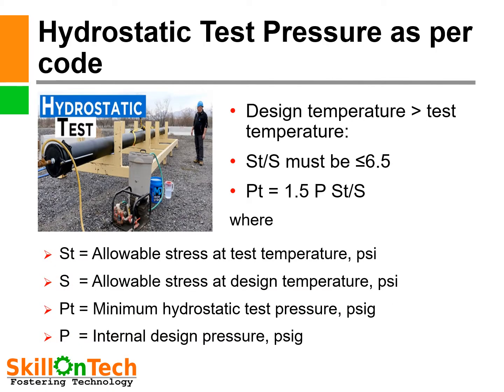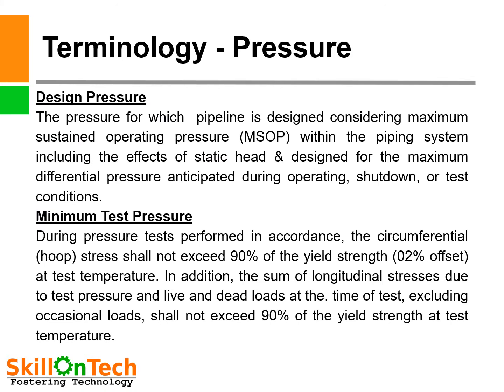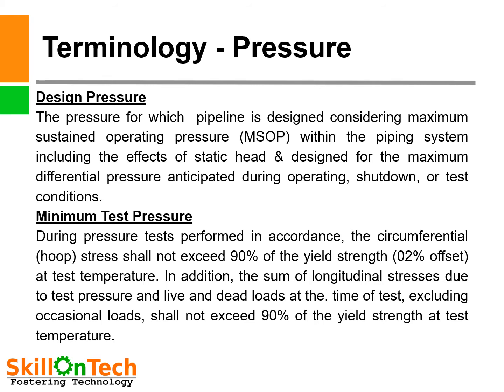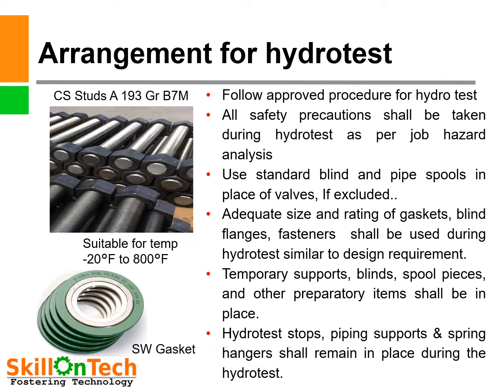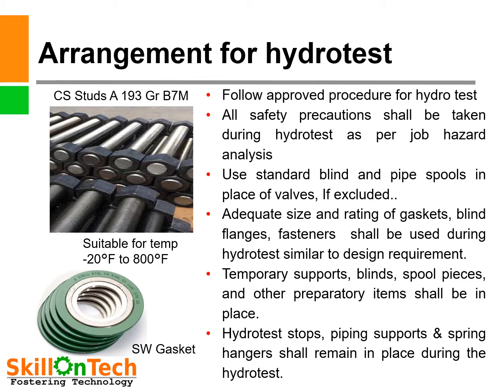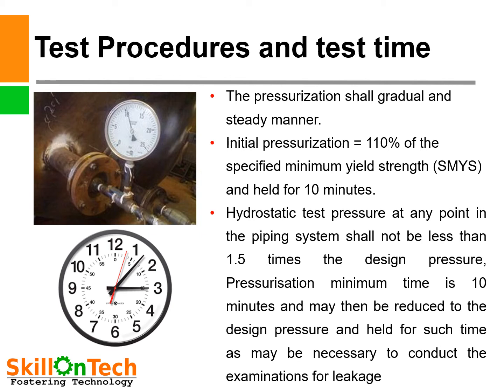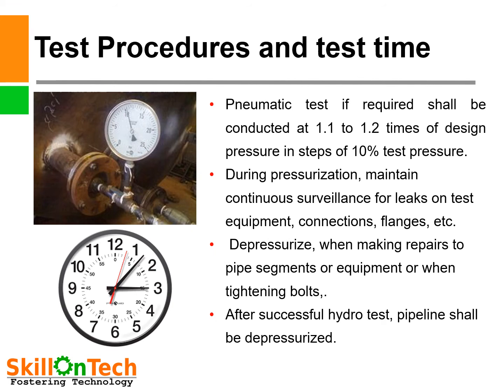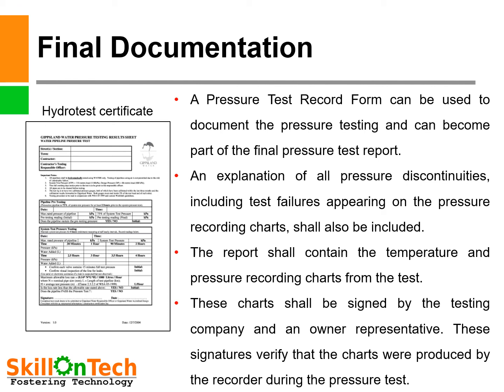How to do hydrotest of a pipeline (with english subtitles)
Hydrostatic testing of pipeline is very essential part of any pipeline project. As almost all plants have pipelines, this is a very important topic for engineers working or aspire to work in EPC companies, and pipeline projects. This video explains the procedure, and related topics for hydrotesting.
Please leave feedback/ questions in comments section below. If you want to learn about any specific topic in piping engineering, do let us know.